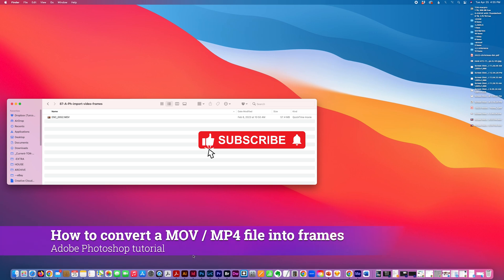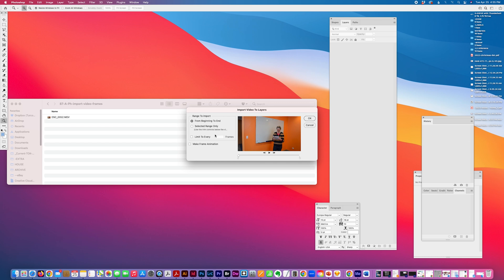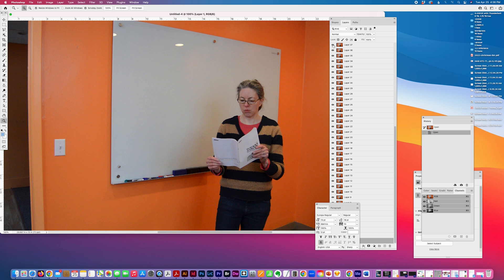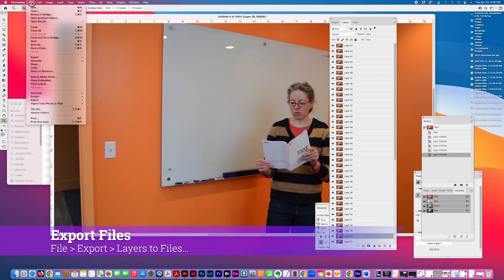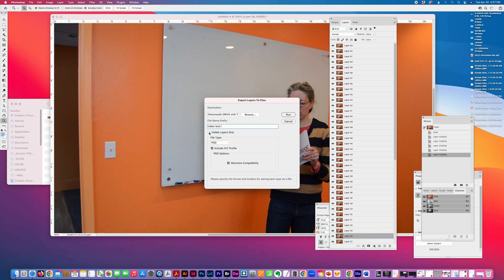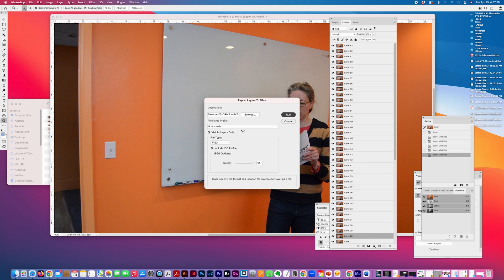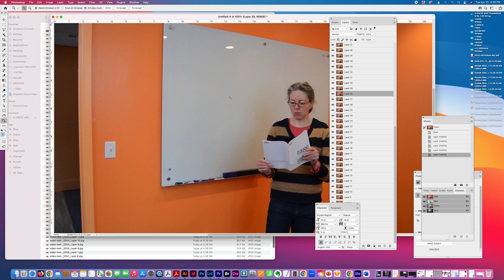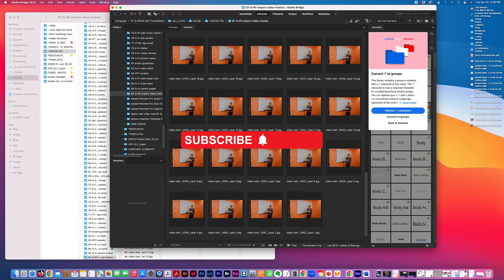How to Import Video Frames to Layers + Export Layers to Files using Adobe® Photoshop® tutorial / IRL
Here are the steps used to import a video MP4 or MOV file into Adobe Photoshop as layers and export the layers to files for use as still images:

00:00 intro
00:12 Import Video Frames to Layers
00:30 Select options
01:26 Export Layers to Files
01:45 Choose options and Run